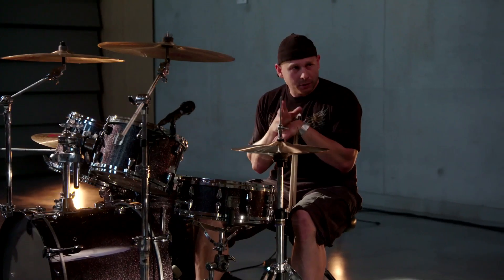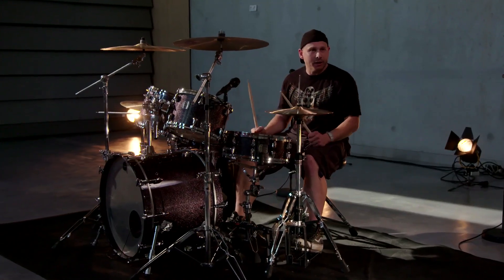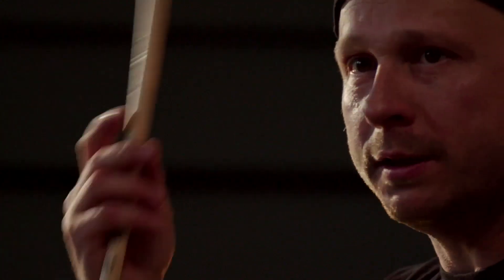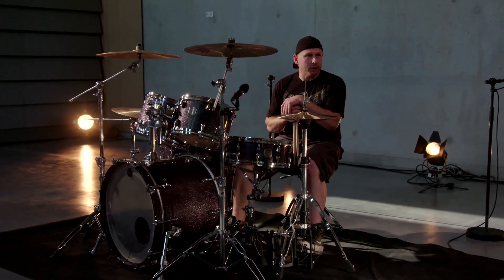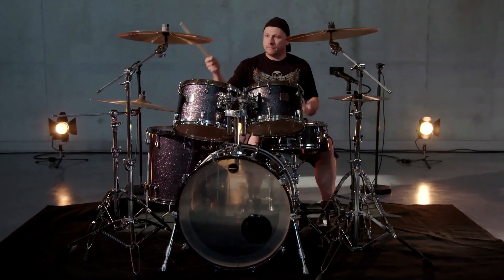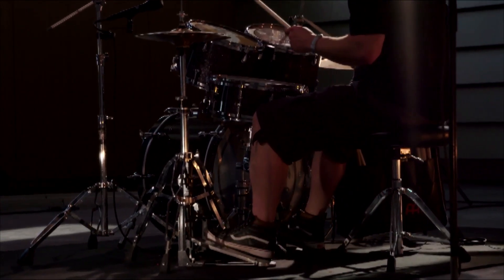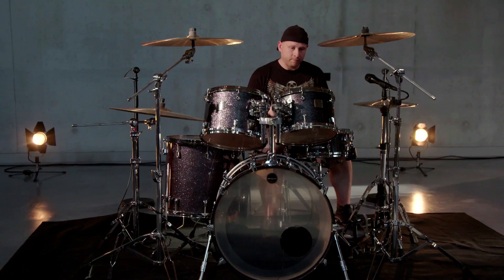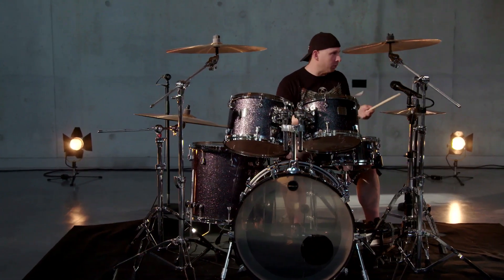SODOM / Markus Freiwald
Les rushes des "Master Class" filmés pour le Documentaire "Hellfest 2015 Masters of Rock" de Thierry Villeneuve pour ARTE. Produit par Sombrero and Co